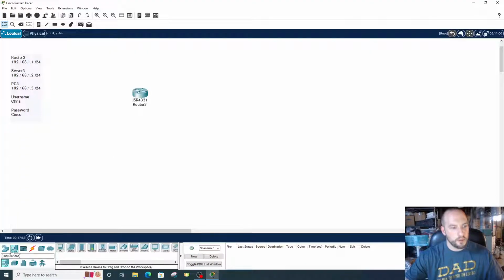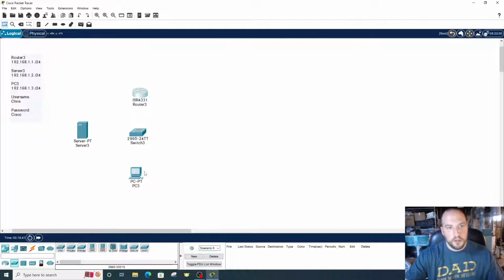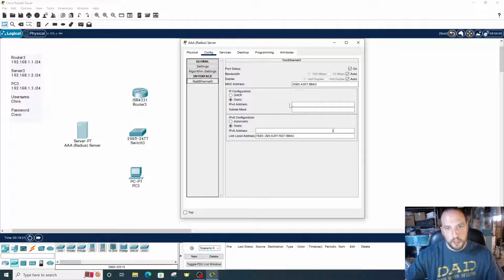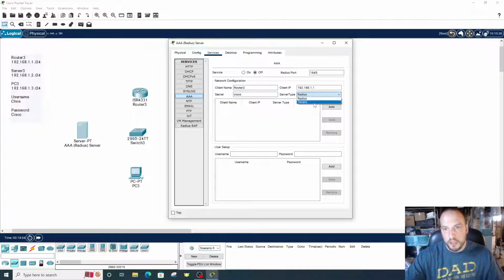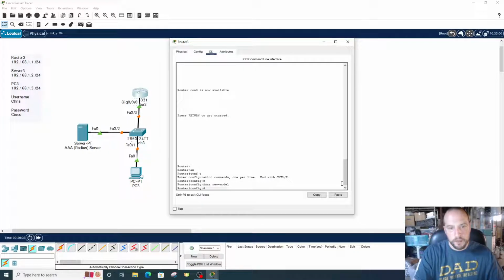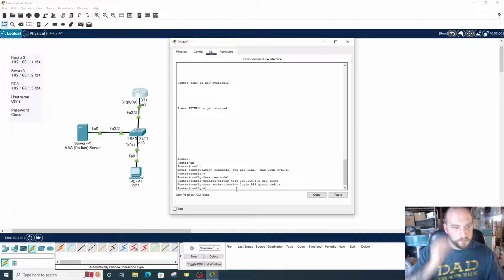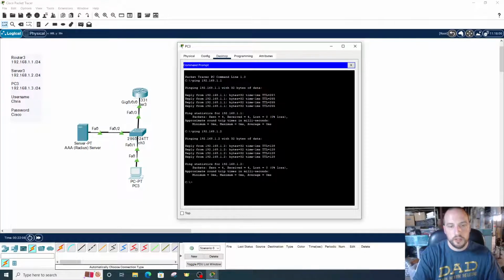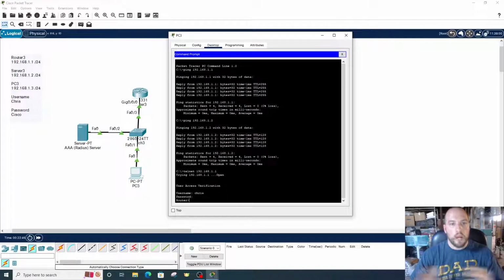Configure a Router to use AAA (Radius/TACACS) for Authentication using Cisco Packet Tracer